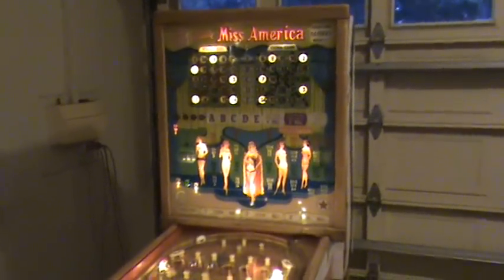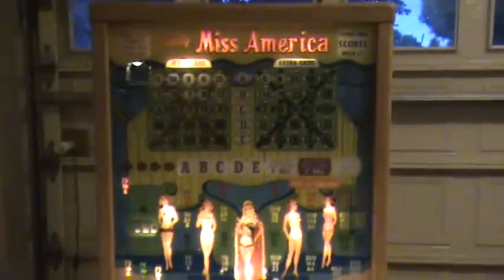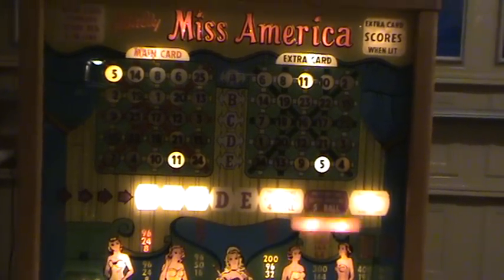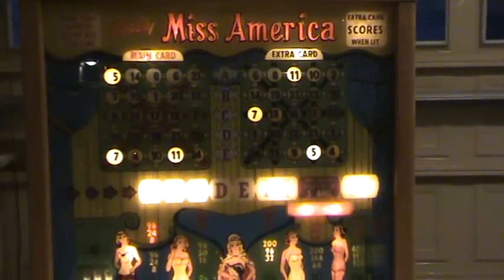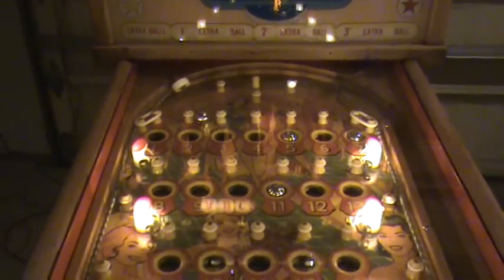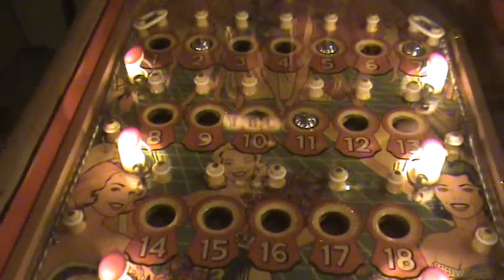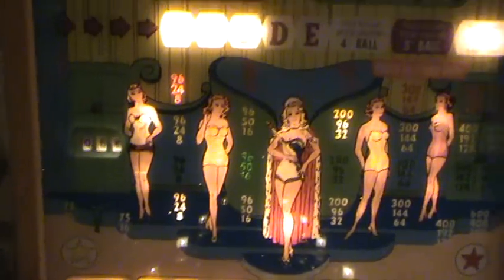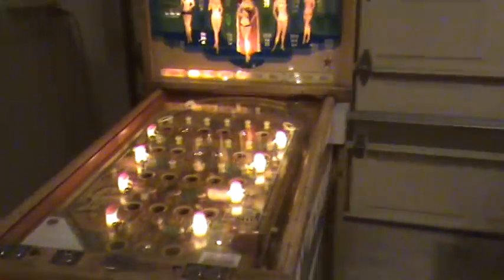1957 Miss America Bingo Pinball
Fully restored 1957 Miss America Bingo Pinball Machine.
Very rare machine, restored to its former beauty. New rubbers, bulbs, points cleaned and adjusted. All parts cleaned. Cabinet resprayed in original style and colours. Beautiful and fun machine to play. Collector's item.